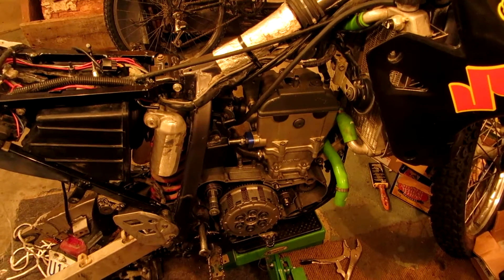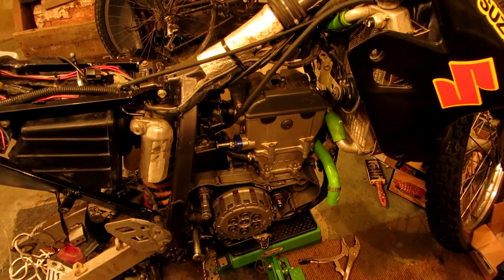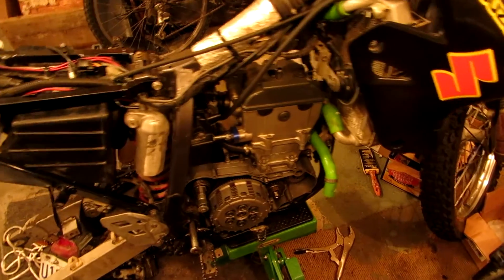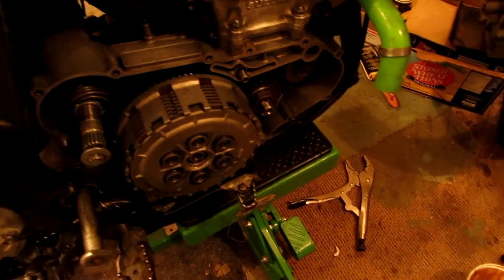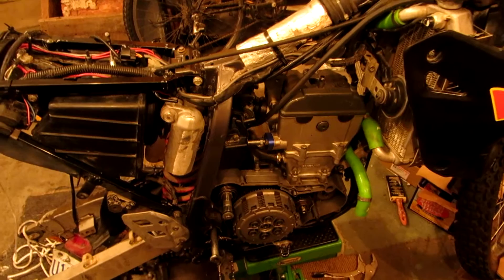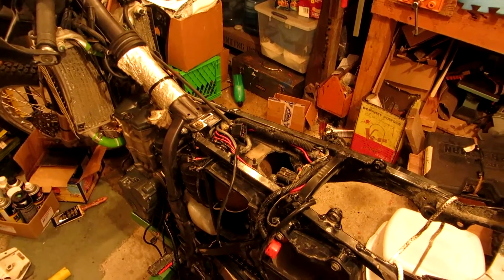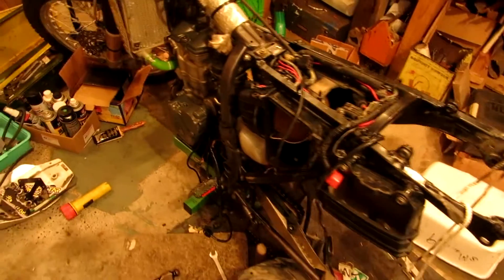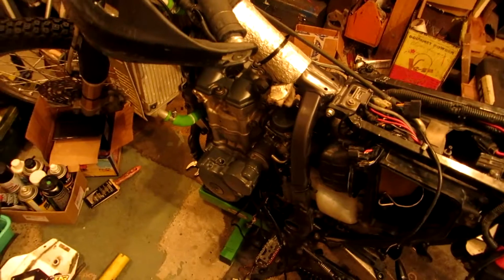DRZ400 teardown part 5 (mounting the engine)